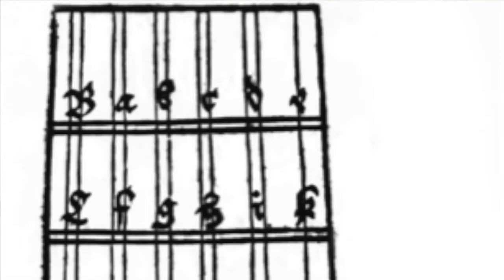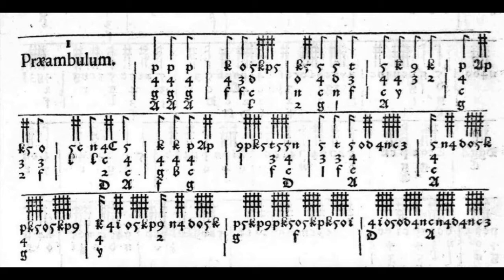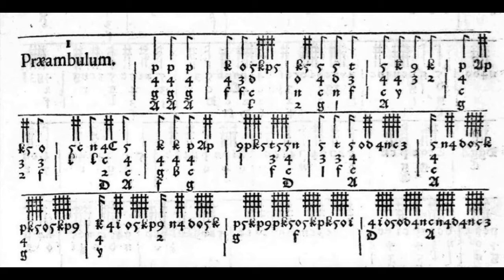How to read German lute tablature?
A short tutorial on German lute tablature